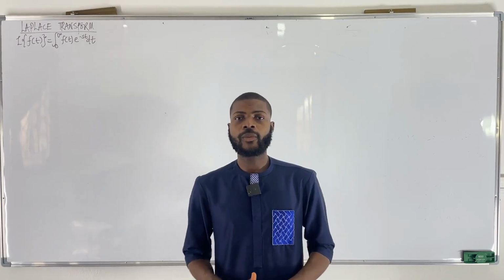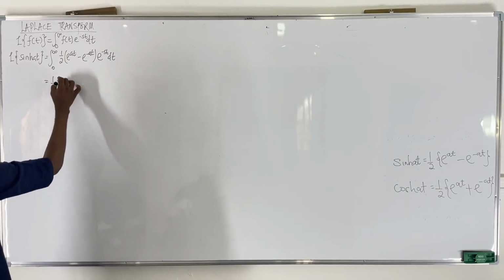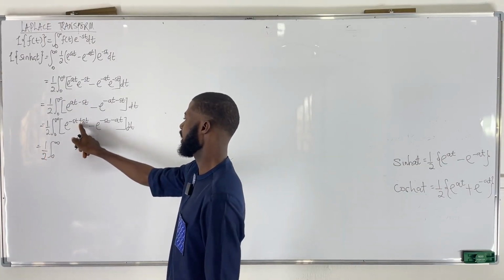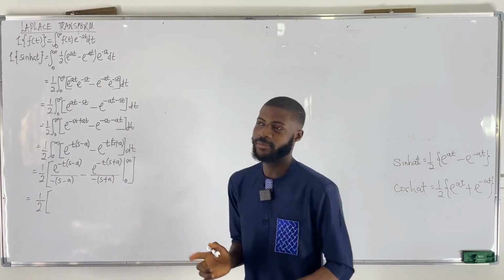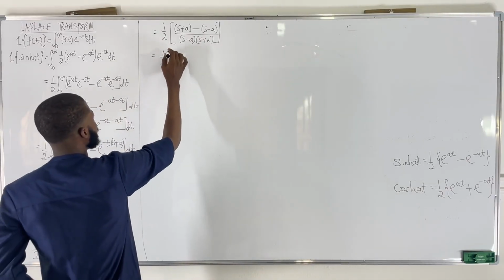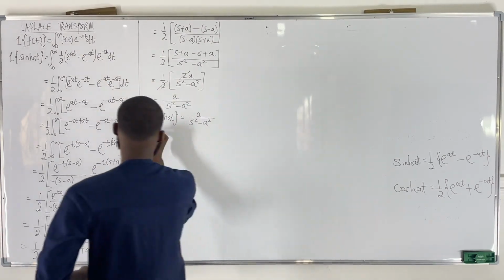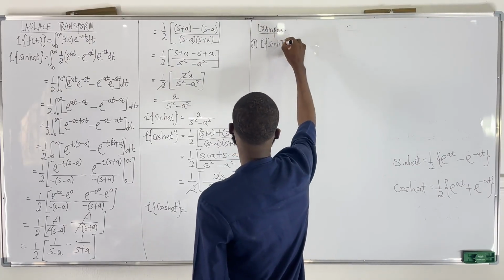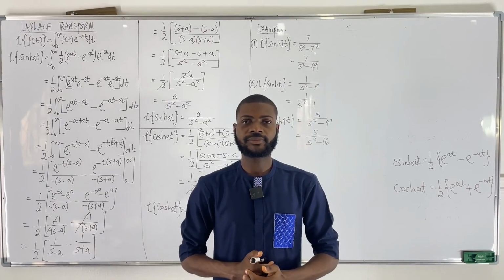Laplace Transform of sinh(x) and cosh(x) | Step by Step Derivation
The Laplace Transform is defined by a semi infinite integral. It is widely used in solving differential equations, control systems, circuit analysis, and signals and systems. In this lesson, we apply the definition to derive the Laplace Transform of hyperbolic sine (sinh x) and hyperbolic cosine (cosh x) step by step.

In this video, I clearly explain:
1. The Laplace Transform formula for sinh(x)
2. The Laplace Transform formula for cosh(x)
3. Proof using exponential definitions
4. Common mistakes students make
5. Exam shortcut methods

This topic is important for:
1. Engineering Mathematics
2. Differential Equations
3. Control Systems
4. University exams
5. GATE preparation
6. Undergraduate mathematics courses

If you struggle with Laplace Transform questions involving hyperbolic functions, this video will simplify it for you.